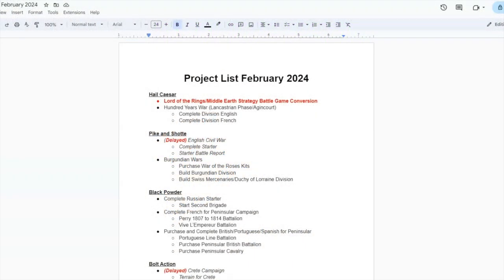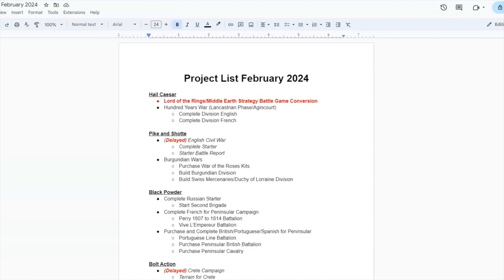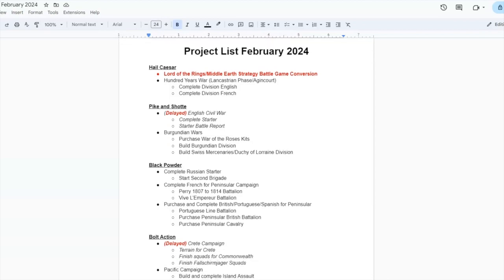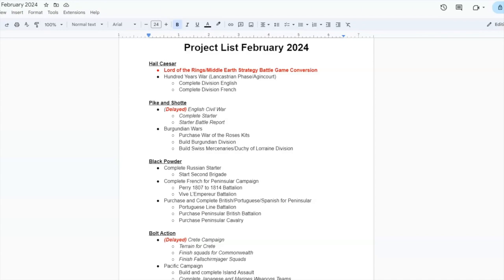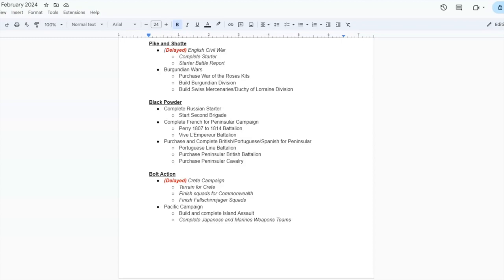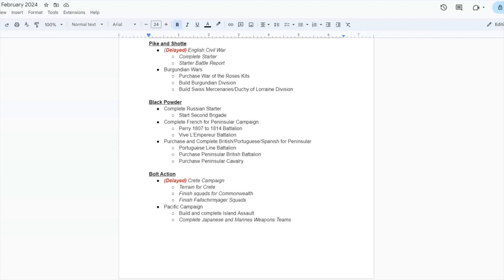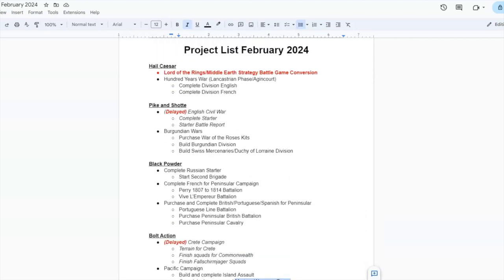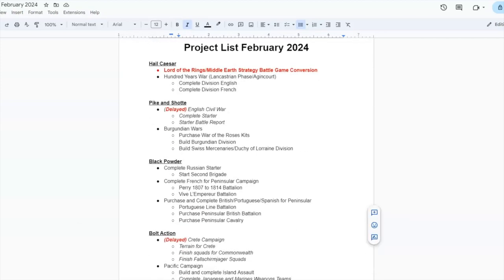Hobby VLOG 87: February 2024 Project List - All Warlord Games, All the Time [VLOG]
Welcome to the eighty seventh video of the WarGamingNewb Historical Hobby VLOG where I discuss current wargaming projects, progress and upcoming content for the channel.

In this episode, I talk about my upcoming projects for 2024, specifically February